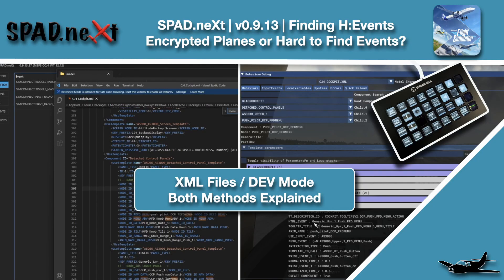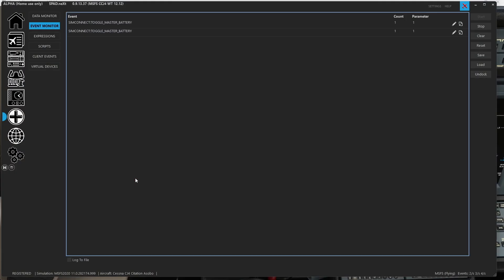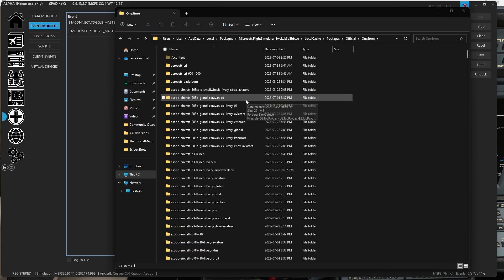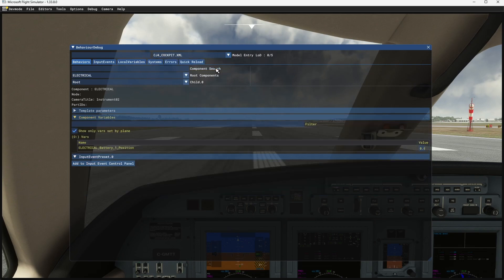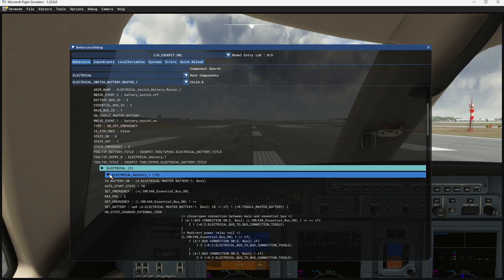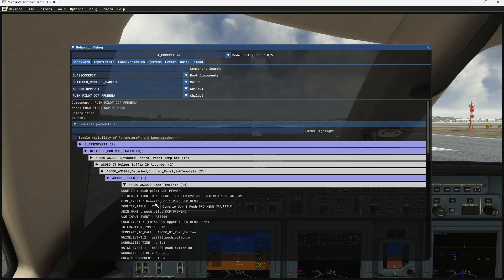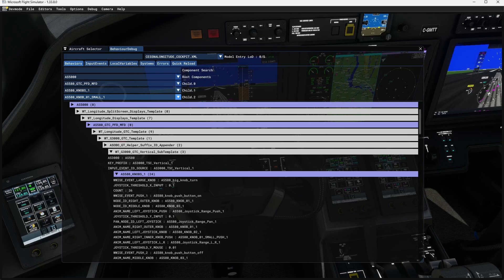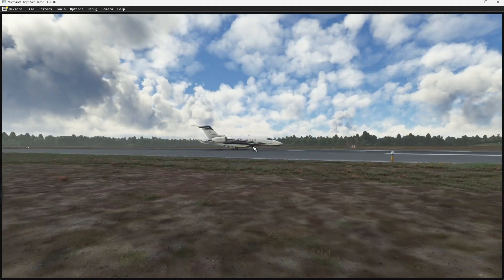MSFS | SPAD.neXt | v0.9.13 | How To Find AAU 2 H : Events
In this video we use 2 Methods to find the elusive AAU2 H:Events in both unencrypted planes and then with only the Dev Mode Method for the encrypted planes.

XML files make it easy to search but the Dev Mode approach can be just as quick once you get the hang of it ... and since encrypted marketplace planes don't have visible XML files we need to learn dev mode!!

Examples given in the CJ4 and the Longitude!

00:00 Intro
00:19 CJ4 Example
00:46 Standard Events - SPAD Event Monitor
01:31 H:Events Not visible in Monitor
02:21 Method 1 - Interior XML Files
03:29 Open in VS Code or Notepad++
04:00 Locating PFD MENU Button in XML
04:24 Map Event in SPAD.neXt
04:56 H Events in Categories
05:32 PFD MENU Button Demo
05:53 method 2 - Dev Mode
07:09 Finding The Battery Vars example
07:54 PFD MENU H Event Example
09:36 Link To Client Events Video
10:07 Switch to Longitude Example
10:16 Dev Mode - Aircraft Selector Tool
10:38 Finding the Landing Lights
11:21 Dev Mode - Open Cockpit XML
11:41 Using Search Function
12:38 SPAD Button Mapping - Landing Lights
14:13 Dev Mode - Finding GTC H Events
17:50 Outro